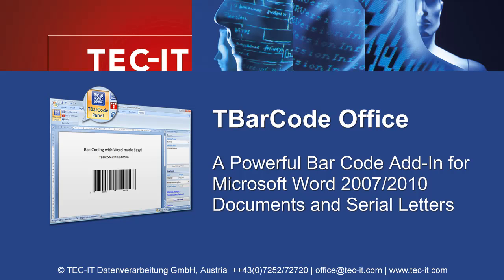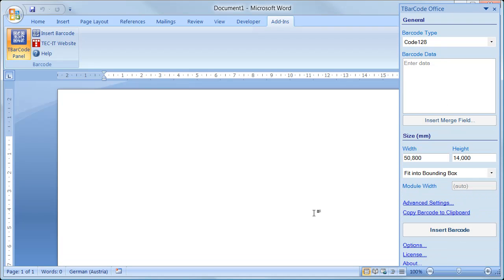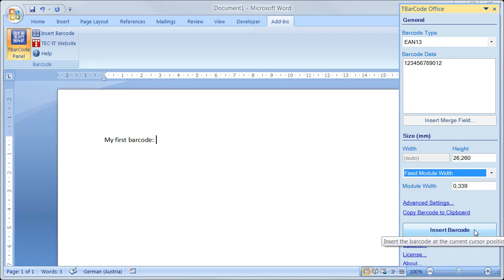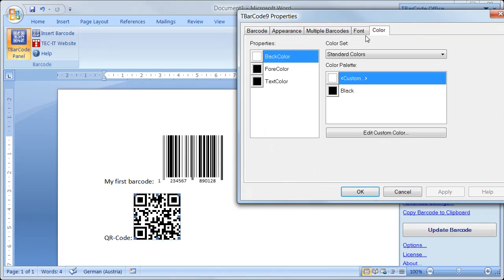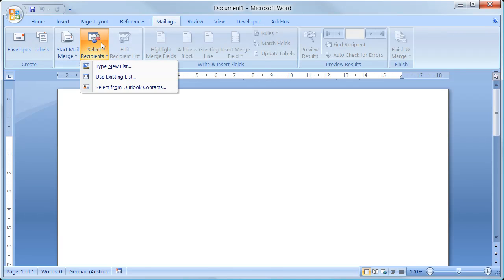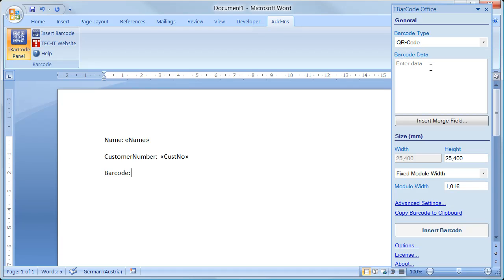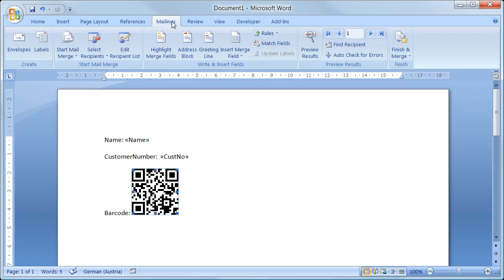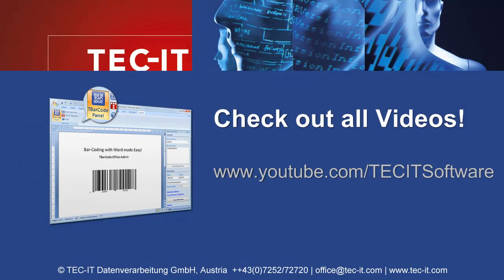How to Create Barcodes in Word: Full Integration Unlocked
- How to create and print bar-codes with Microsoft Word. Print barcodes fast and easy - in documents, serial letters, labels and mailings. See for yourself!

The first part of this video tutorial demonstrates how to create and print bar codes with Microsoft Word 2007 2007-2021 & 365. The second part of the video shows instructions on how to create a mail merge/serial letter using a recipient list.

TBarCode Office is an advanced bar code generator add-in for printing linear and 2D bar-codes with Word. It simplifies the use of barcodes in documents, serial letters, mailings and makes barcode label printing really easy.

The generated barcodes can be printed with all printers. The bar codes are created in the highest possible output quality. No special printer extensions or barcode fonts are required.